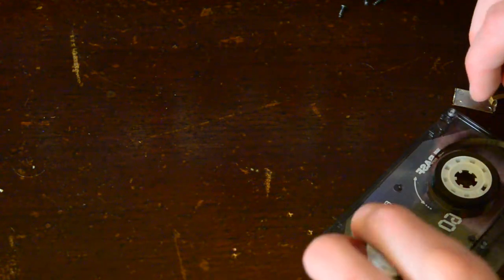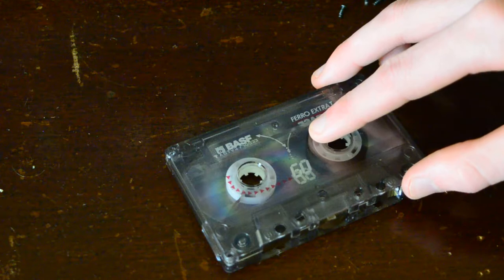Splicing tape: Cassette teardown + making a uselessly short audio cassette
Today I disassemble (and have some fun with) an audio cassette that no longer holds audio very well. I show the basic procedure of cassette disassembly and splicing.